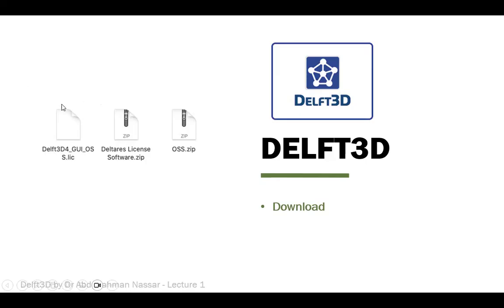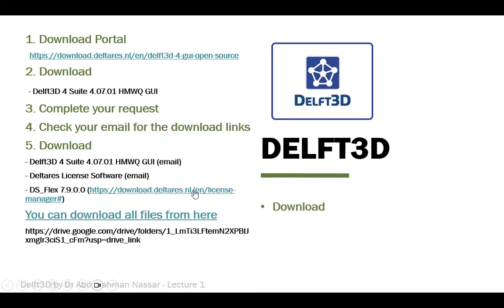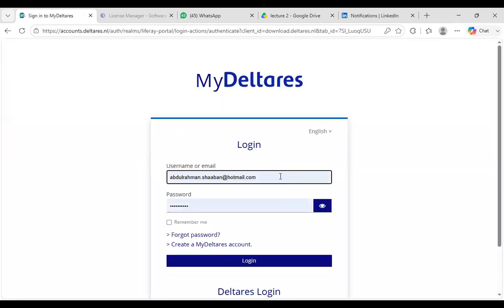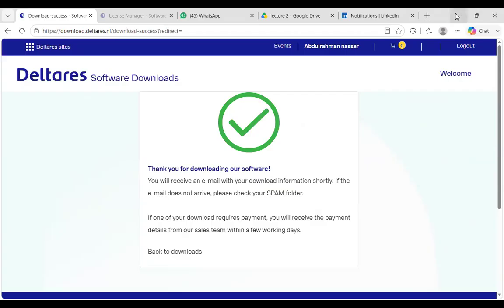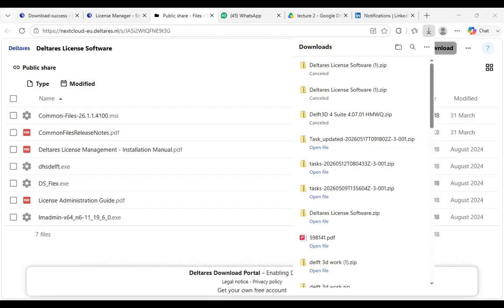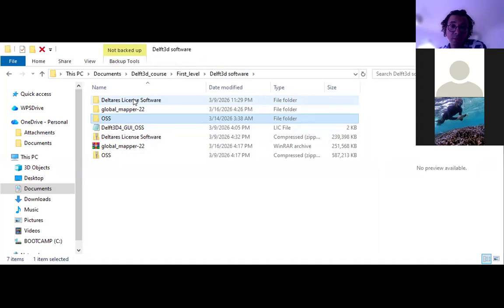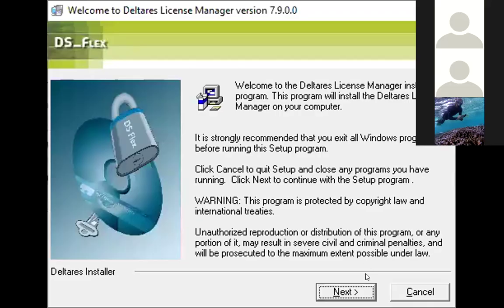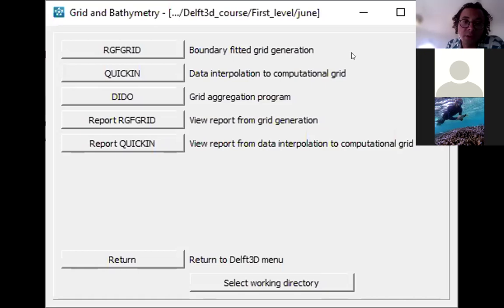Download and install Delft3D-Flow official full free software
Step by step how to download and install Delft3D-Flow official full free software.

If you are interested in learning Hydrodynamic Modeling with Delft3D — Anytime, Anywhere

Not everyone can commit to a fixed class schedule. That's why I'm excited to introduce a new Self-Paced Learning format for my Hydrodynamic Modeling Using Delft3D for Beginners course.

This course is designed for students, researchers, engineers, environmental consultants, and marine professionals who want to build a solid foundation in hydrodynamic modeling at their own pace.

What you'll get:

✅ Full access to professionally recorded course lectures
✅ Online access to course materials and resources
✅ Learn anytime, from anywhere, at your own pace
✅ One live online mentoring & Q&A session with me
✅ Hands-on case study: Dispersion modeling of thermal discharge from a power plant

No previous experience with Delft3D is required.

We'll start from the fundamentals, including software installation, model setup, mesh generation, bathymetry, boundary conditions, model simulation, and result interpretation using Delft3D-FLOW V4.

Whether you're looking to develop new skills, support your research, or strengthen your environmental consulting expertise, this course provides practical, real-world training that you can fit around your schedule.

📩 Interested? Comment "Interested" below or send me a direct message, and I'll share the course details, fees, and enrollment process.

I look forward to helping you start your journey in hydrodynamic modeling!